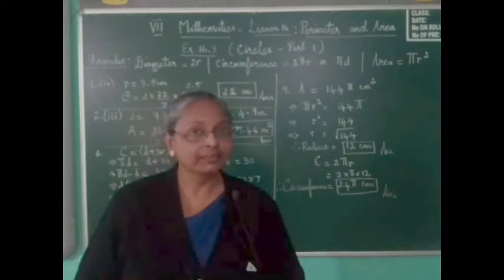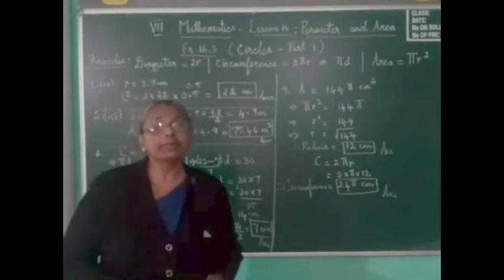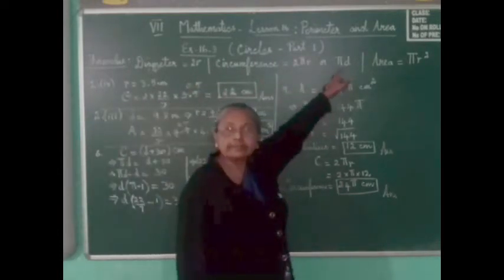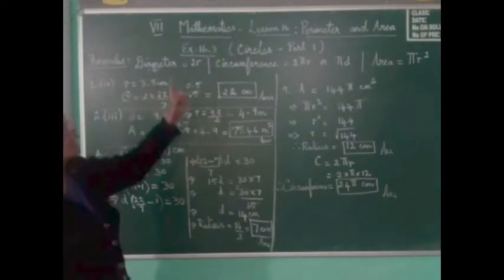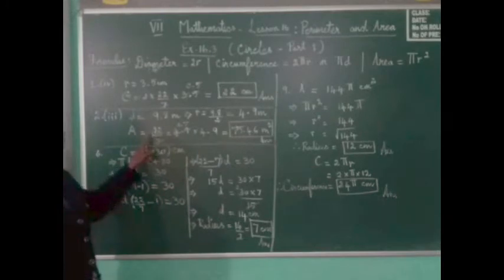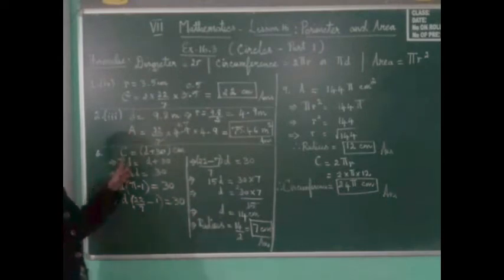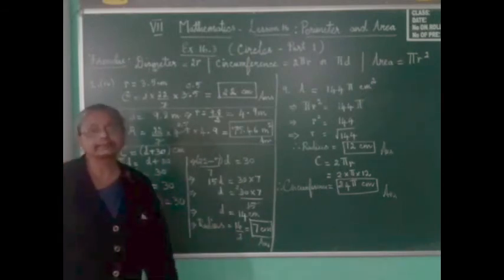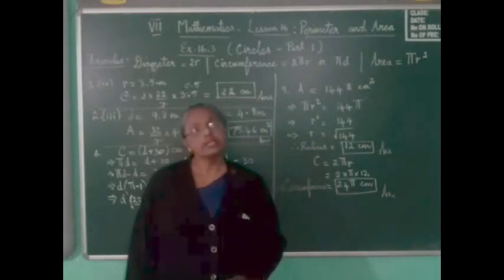Std VIII Maths Ex 16.3 Part 1